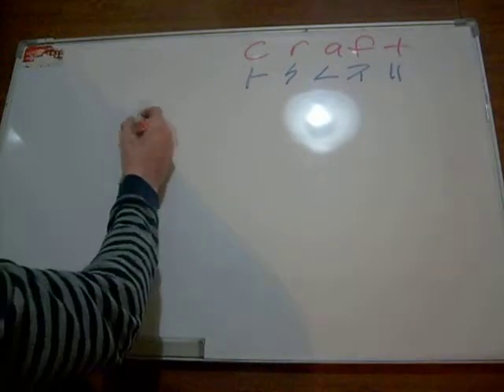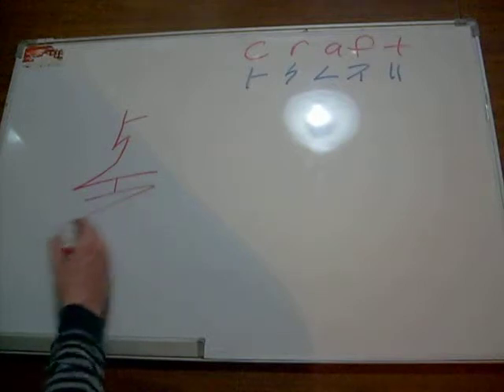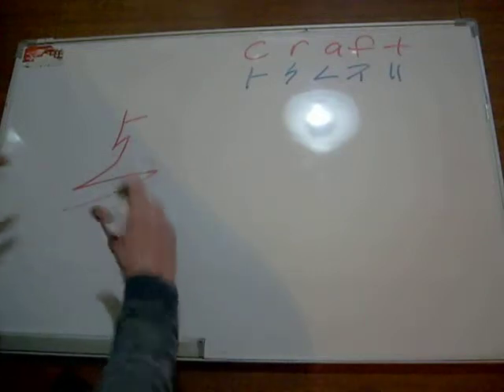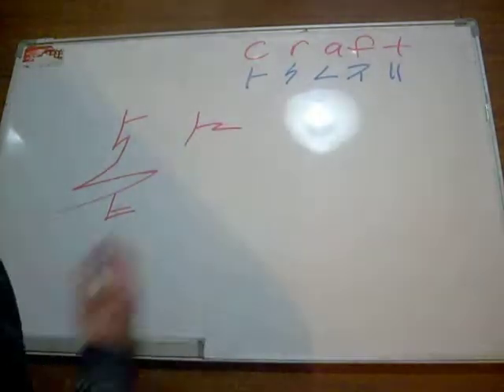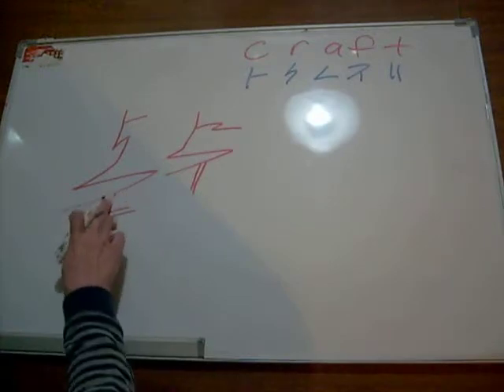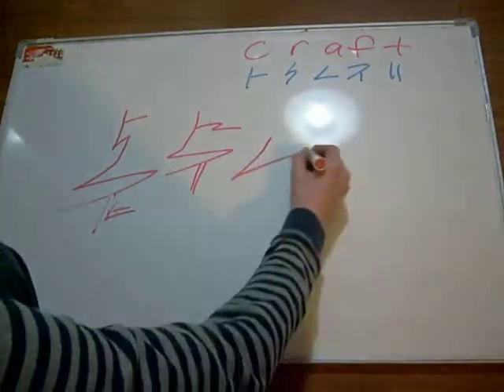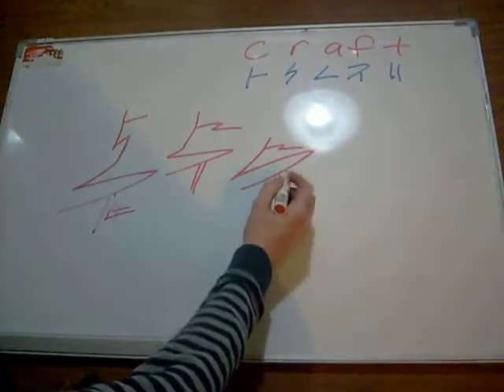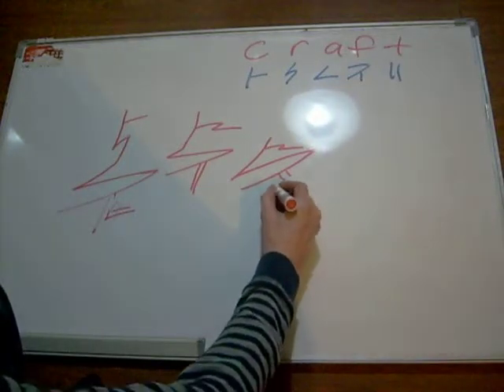Craft Symbols - Drawing 2D Craft Designs in Dscript 2D text art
This video shows some ways to write out the word "Craft" in Dscript

DSCRIPT  .  ORG
and
DSCRIPT  .  CA